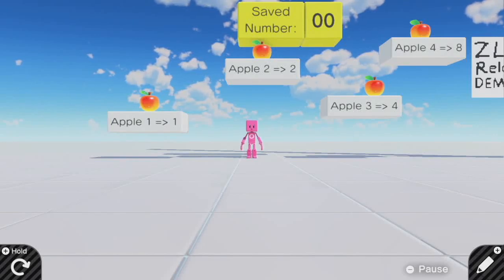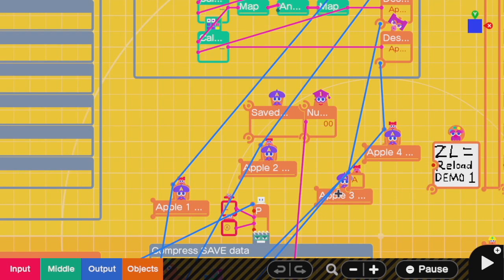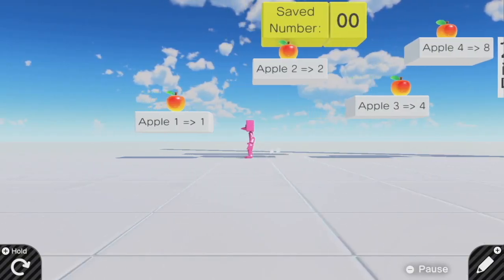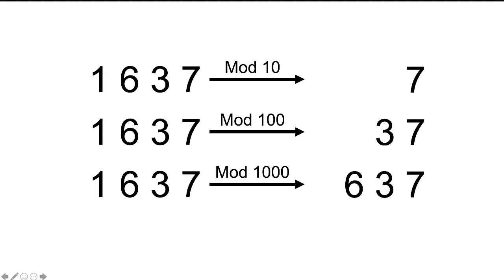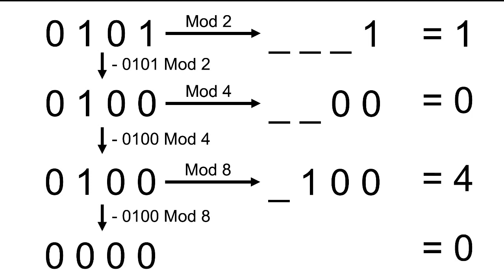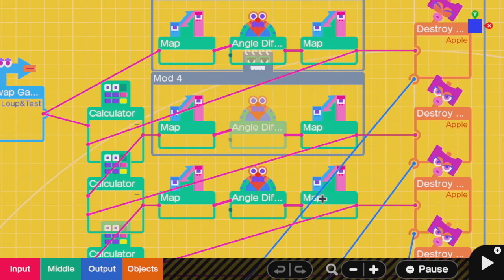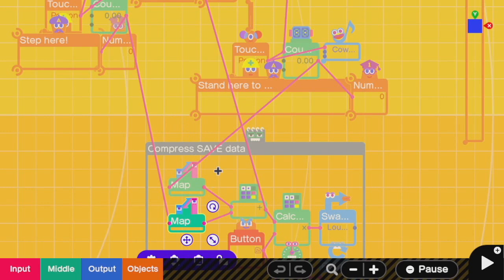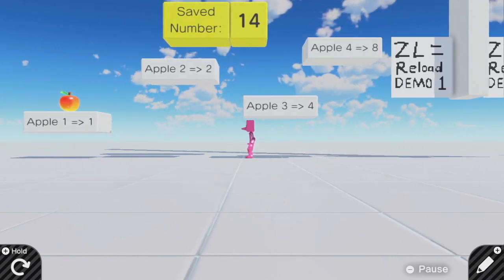How to Use Swap Game Nodon to Save Data and Checkpoints in Game Builder Garage (Tutorial / Guide)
Here, I show how to use the Swap Game nodon to SAVE DATA in game builder garage.

Sample Code: G-001-LGM-BRJ (★Notice: I reuploaded! I had to add some digitize nodons after the modulo operation to prevent rounding problems!)

0:00 Intro
1:20 Example 1: Saving Many Booleans
2:34 Saving Multiple Bits
5:36 Reloading Multiple Bits
10:16 Example 2: Saving Multiple Numbers
12:08 Reloading Multiple Numbers
13:44 Outro